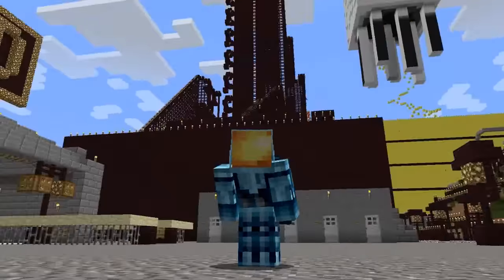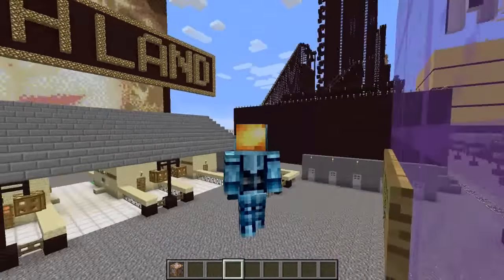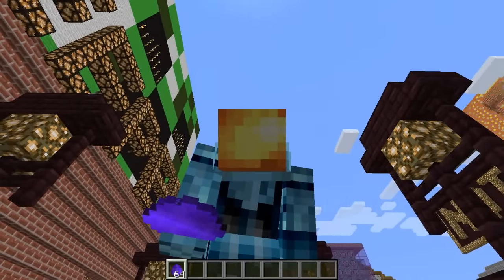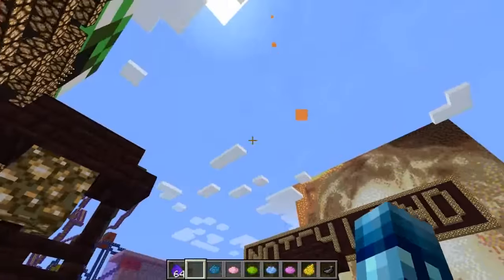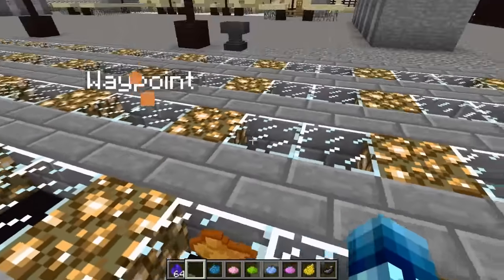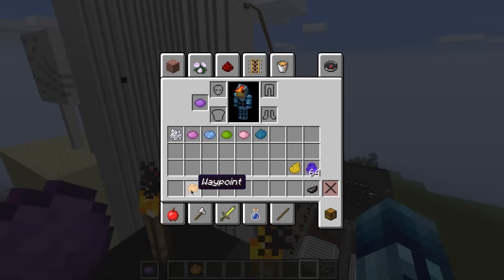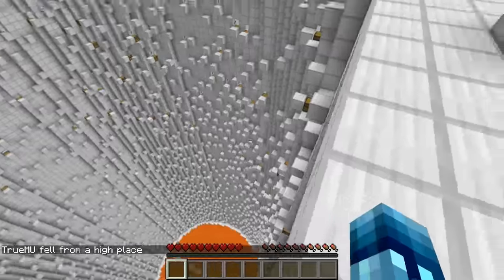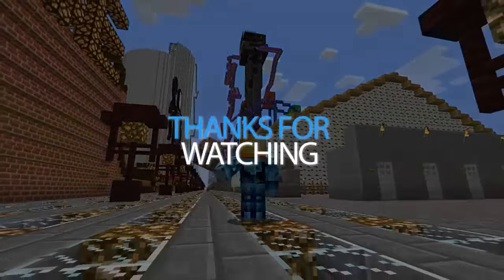Minecraft but there's waypoints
I'm on insta rn 📷 Here's how you get Waypoints & Deathpoints in Vanilla Minecraft
Don't Miss A Vid!